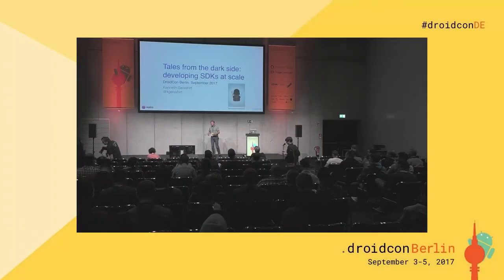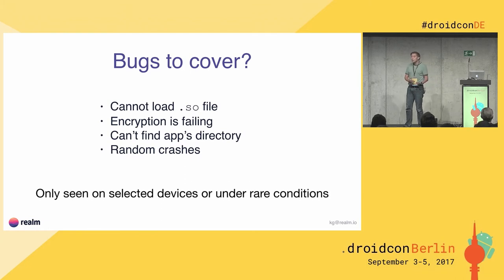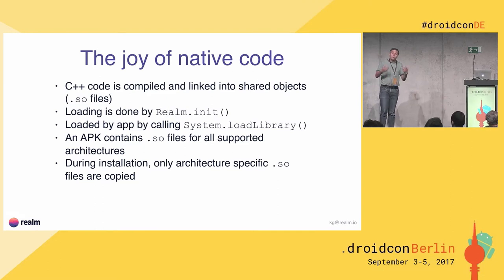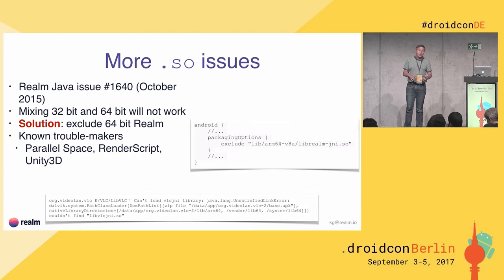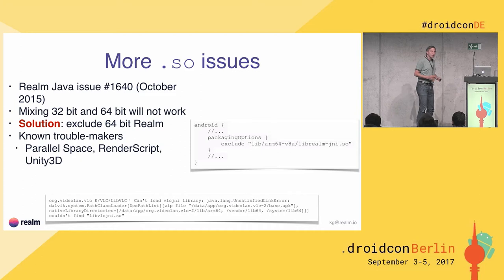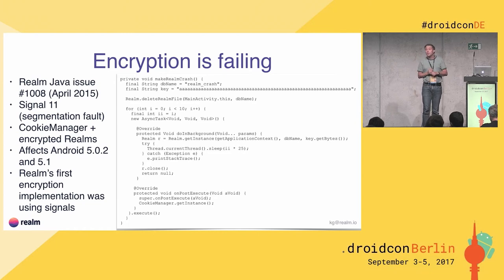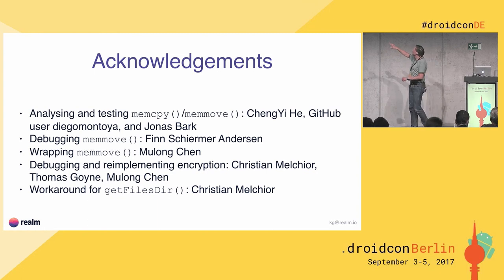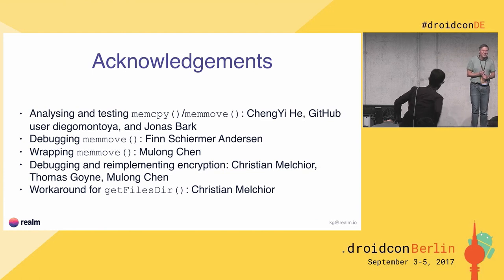droidconDE 2017: Kenneth Geisshirt - Tales from the Dark Side: Developing SDKS at Scale - DAY 2